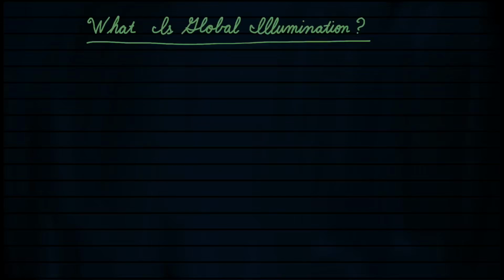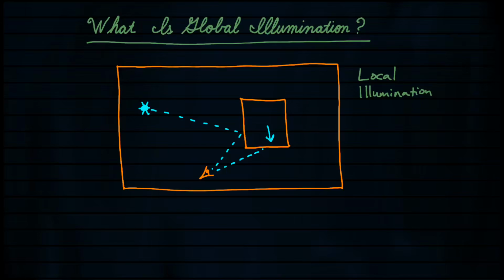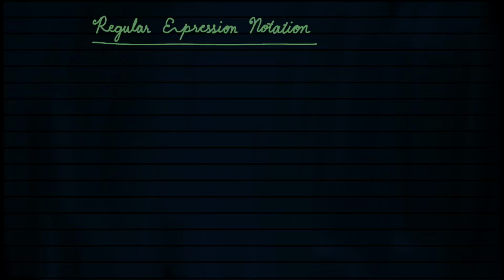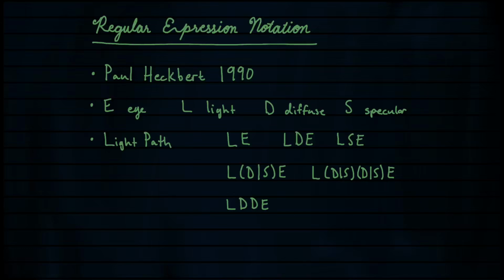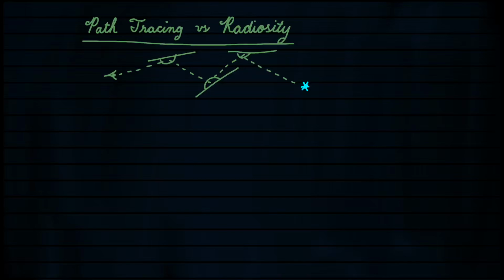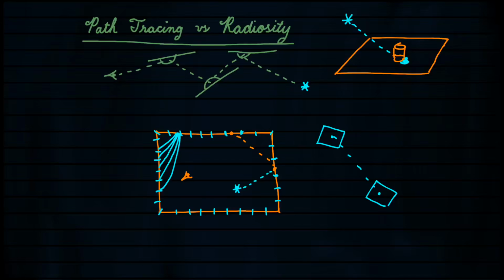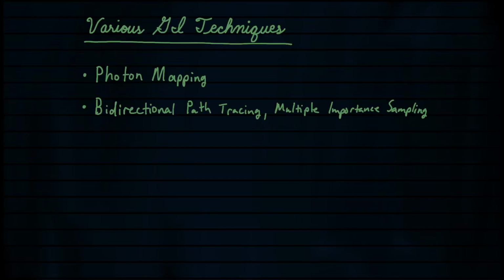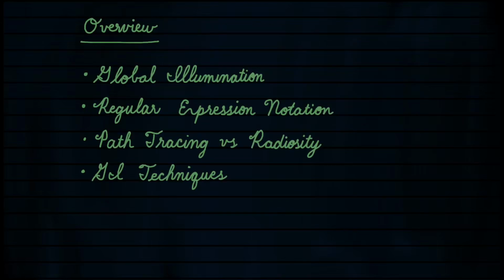CS 481 Global Illumination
What is Global Illumination? Paul Heckberts’ Regular Expression Notation. Path Tracing vs Radiosity. Various Global Illumination Techniques.